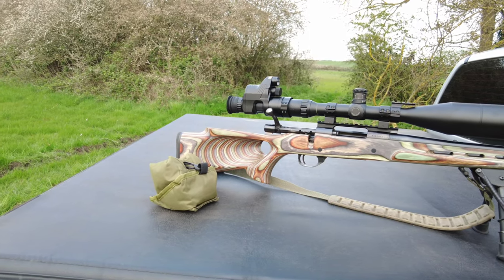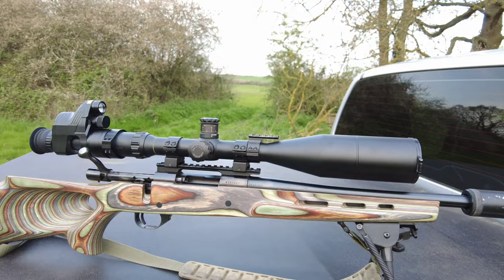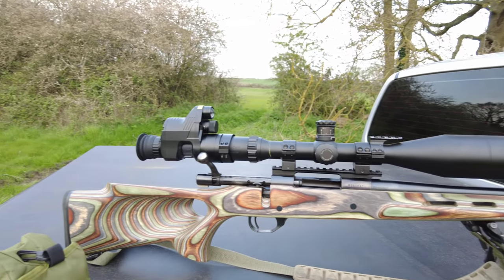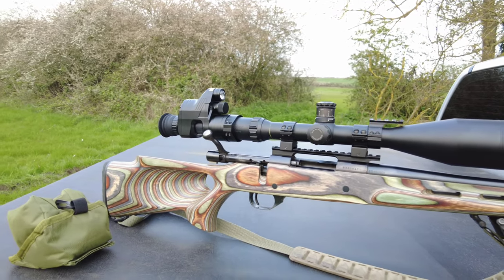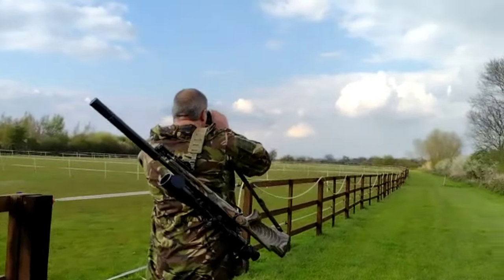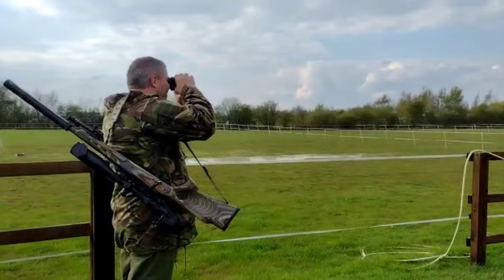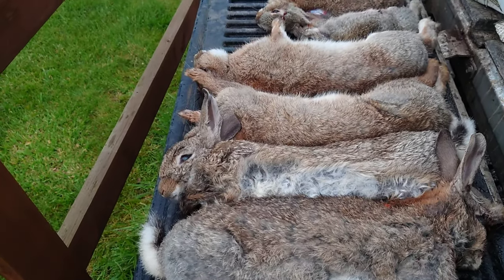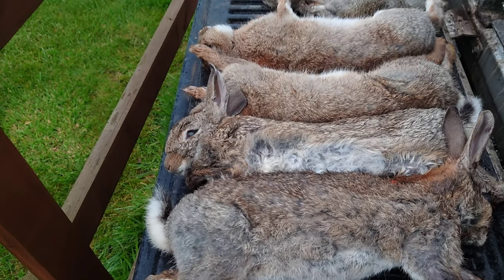Vermin Control With The .204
At The Livery Yard And In The Foxbox Controling Vermin With The .204